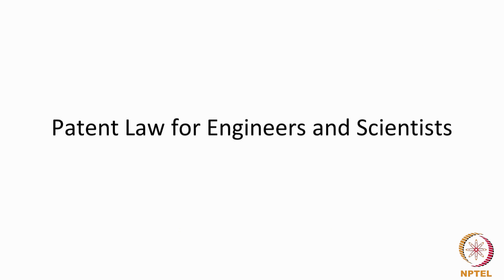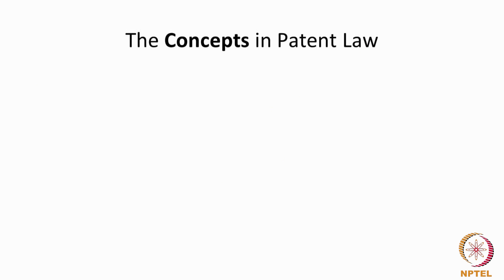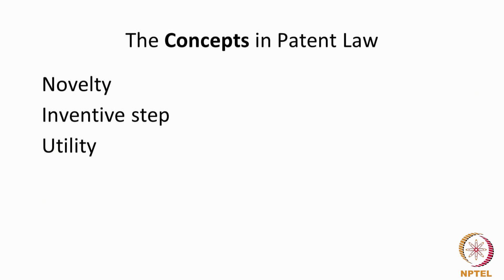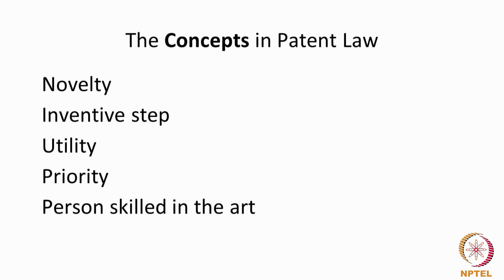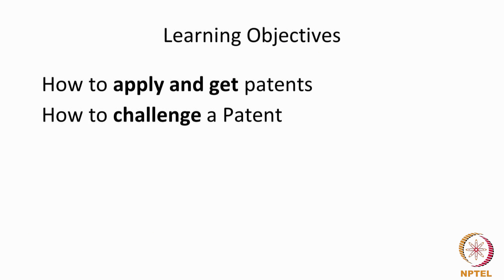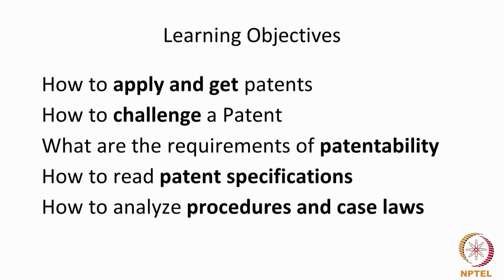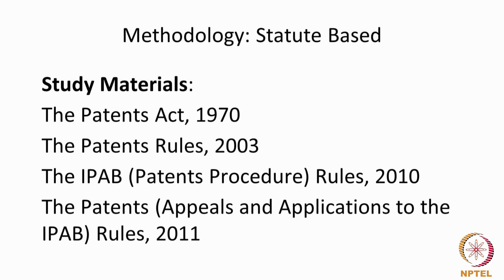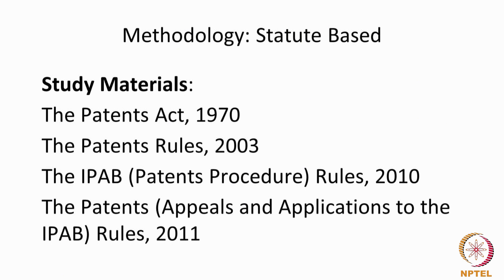Patent Law for Engineers and Scientists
This lecture is a part of a NPTEL course on Patent Law for Engineers and Scientists.

The above links can be only accessed if you have registered for the course.